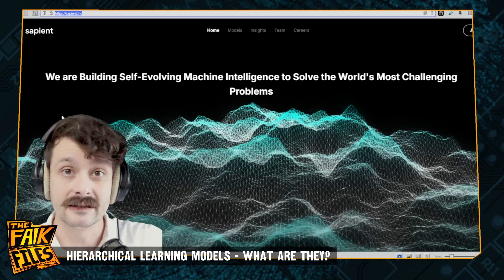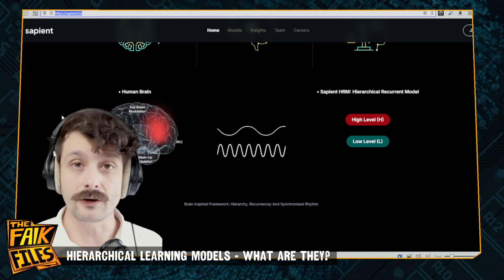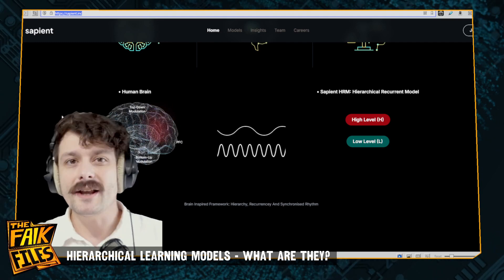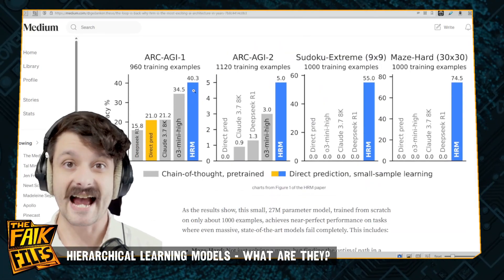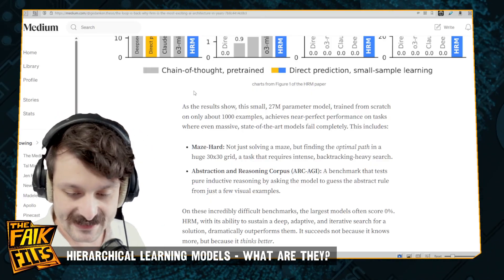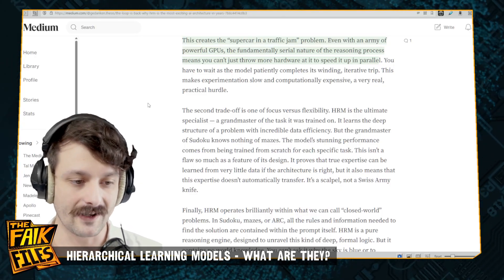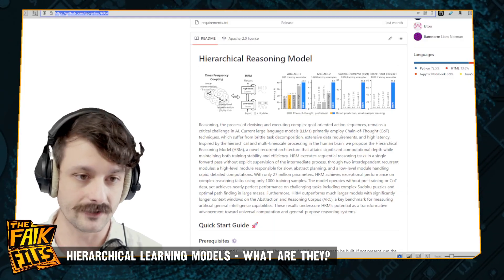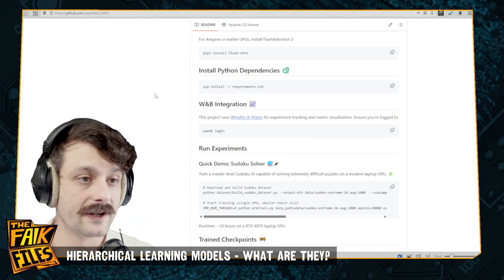WTF is a Hierarchical Reasoning Model (HRM)? | FaikFiles Podcast 38.2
&& INFO AND CONTACTS &&
Prefer to listen to your podcasts? If so, you're in luck. The audio version of our show is distributed by N2K and is available everywhere you get your podcasts. Just search for "The FAIK Files" in your favorite podcast app.

The FAIK Files is an offshoot project from Perry Carpenter's most recent book, FAIK: A Practical Guide to Living in a World of Deepfakes, Disinformation, and AI-Generated Deceptions.